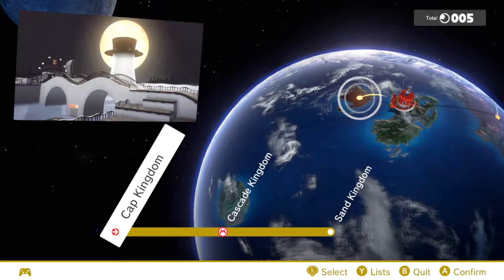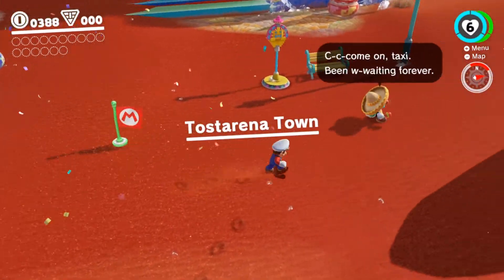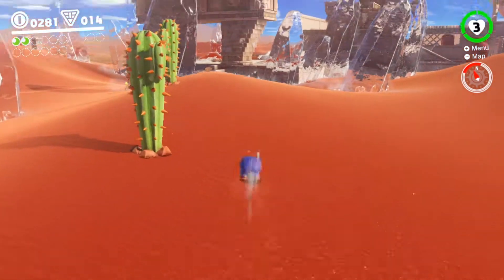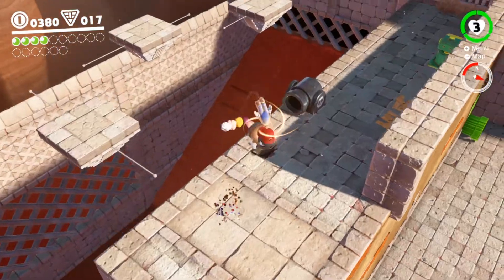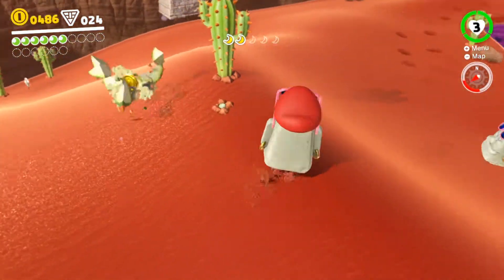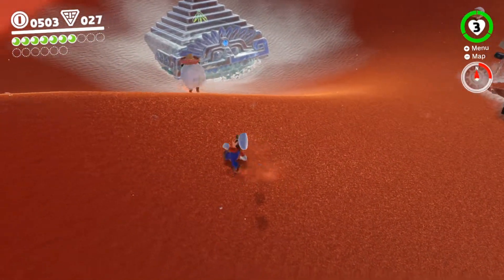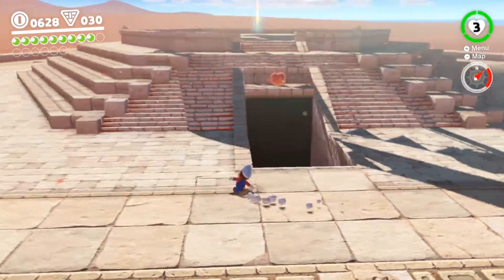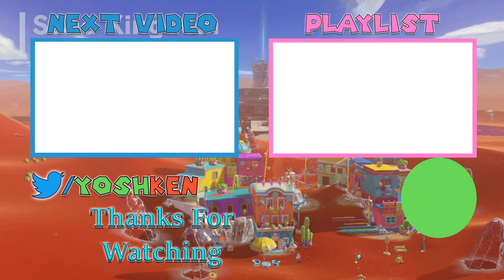Super Mario Odyssey | Episode 2 - The Sand Kingdom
We're hot on Bowser's Spiky Tail to stop his FORCED WEDDING but we caught a snag with one of the Wedding Planner.